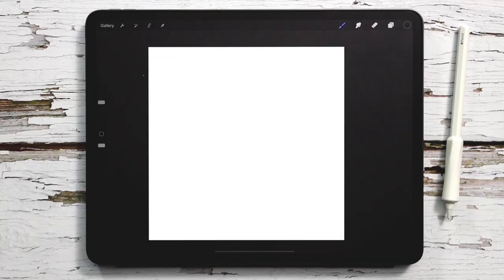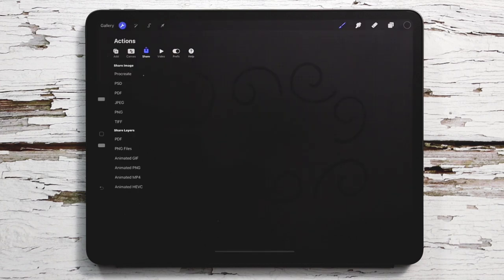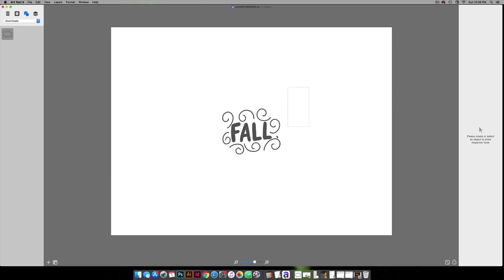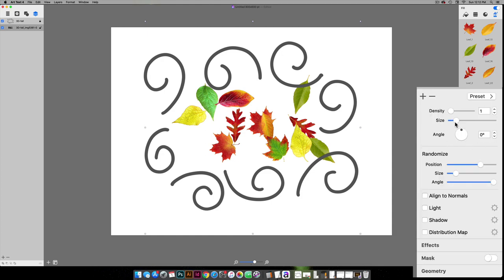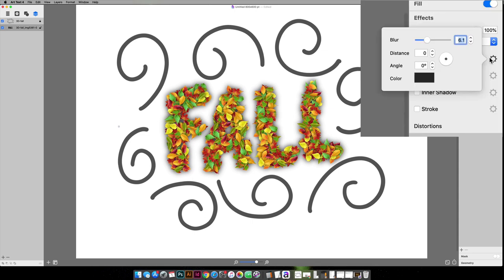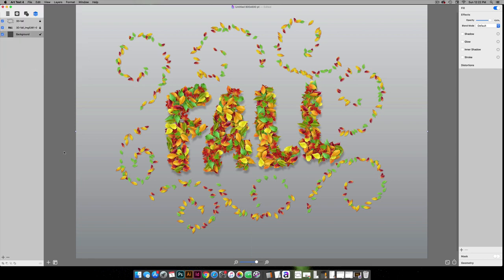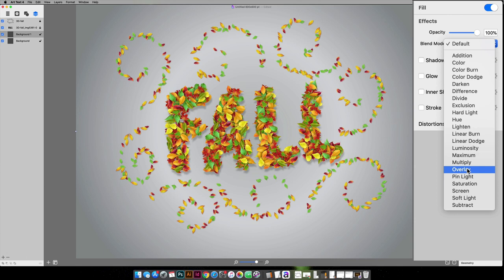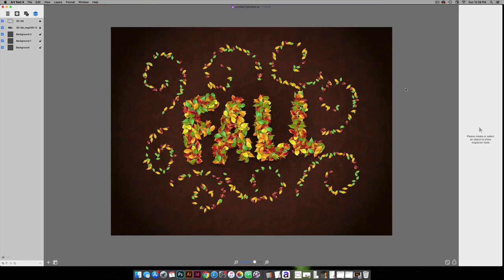3D Leaf Lettering in Art Text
The free Procreate Signature brush is available when you become a free Every Tuesday email subscriber - more details (and more free brushes!) available

Happy Tuesday! In this week’s tutorial, we’re using a Mac only app (so sorry PC friends) called Art Text (free trial available!) that allows you to create incredible 3D lettering quickly without any complicated software or prior knowledge. I was really impressed with how easy it is to use and all its capabilities. Once you see how it works, it really opens up sooo many possibilities! We’ll start in Procreate to create our own custom lettering + graphics, then bring them onto the computer and apply those effects using the app there. You can also use any font with the program, so using Procreate is optional.

I use the Paperlike screen protector on my 3rd gen iPad Pro (12.9", 256GB).

The Apple Pencil grip you see me using in the video is called the Nimble Grip, available

Check out past tutorials + pick up Procreate freebies over on my